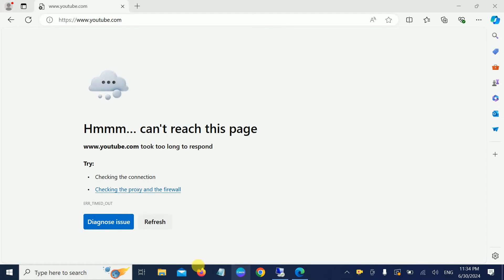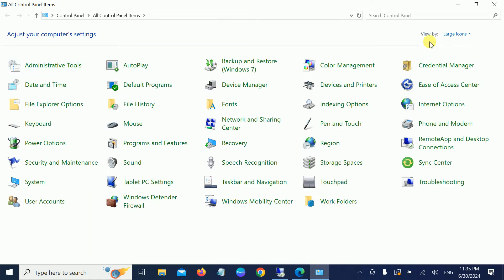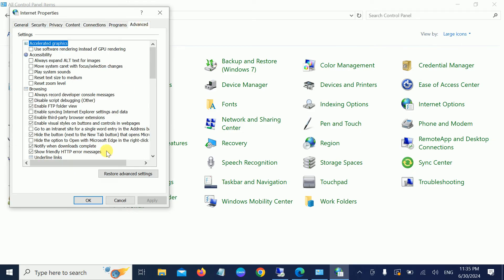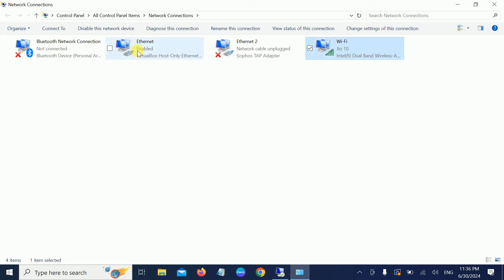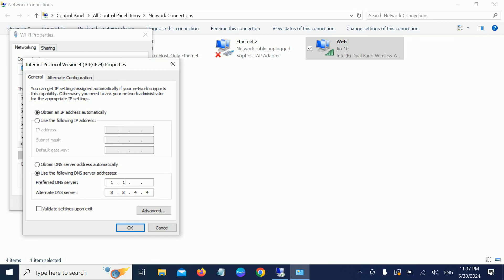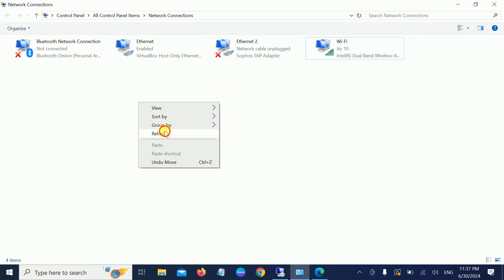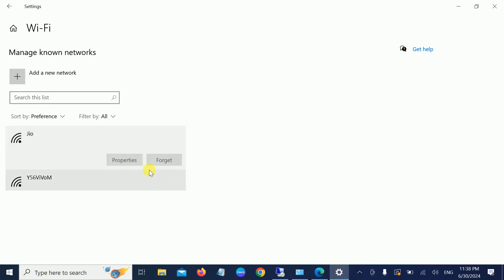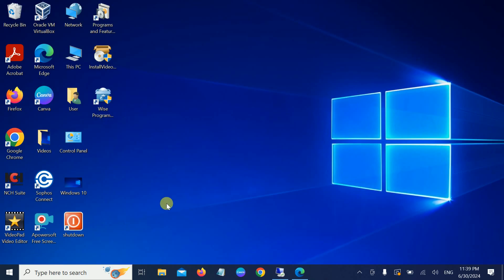Fixed- Hmmm can't reach this page took too long to respond In Microsoft Edge & Google Chrome [2024]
Step 1. Disable Manual proxy setting
Step 2. Use Google DNS and Public DNS
Step 3. Disable Network
Step 4. Forget Known Network
Step 5. Reset Network Setting